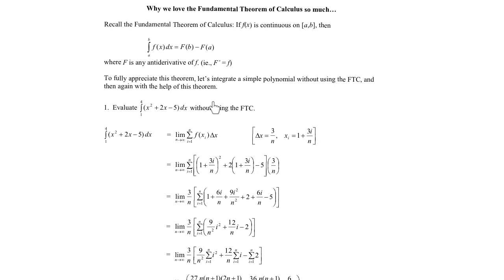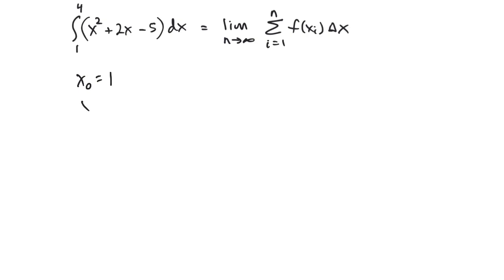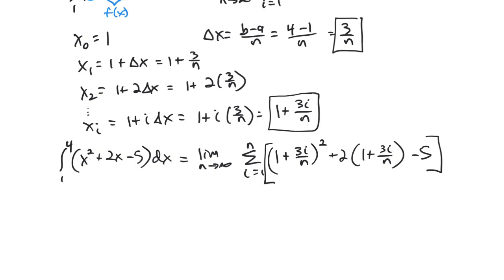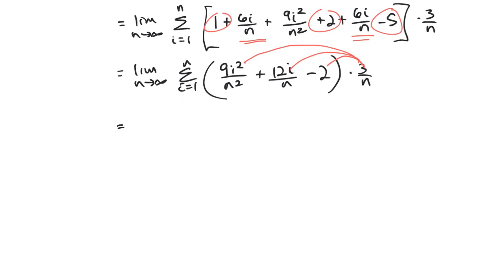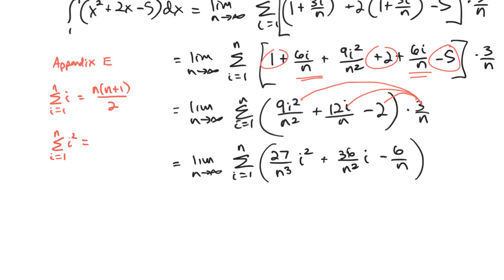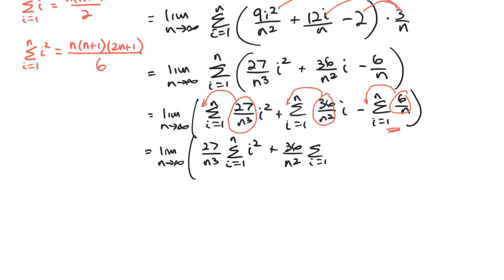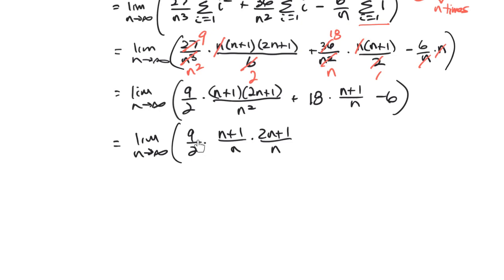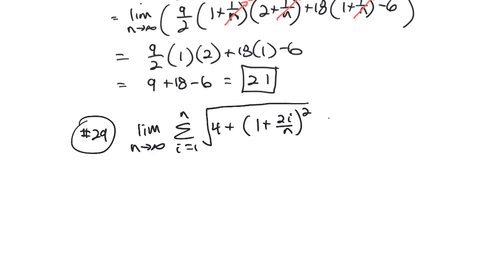Sect 5.2 part 2 - The Definite Integral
This video is part 2 of a two-part video series covering the definite integral.